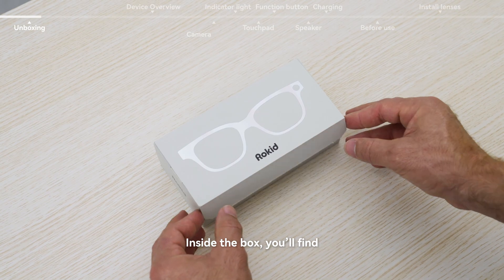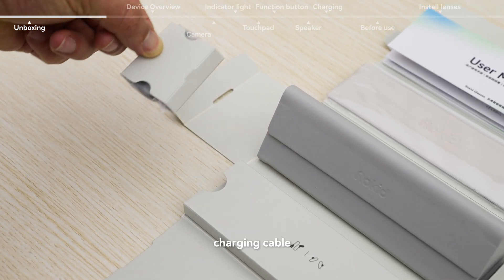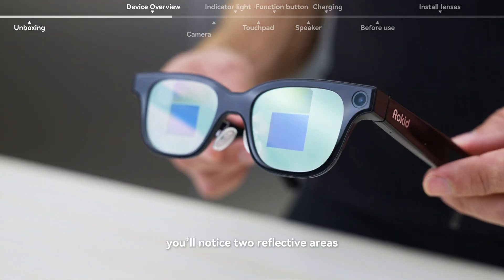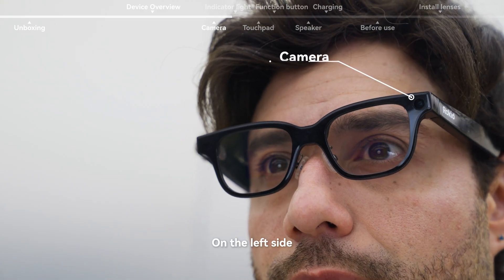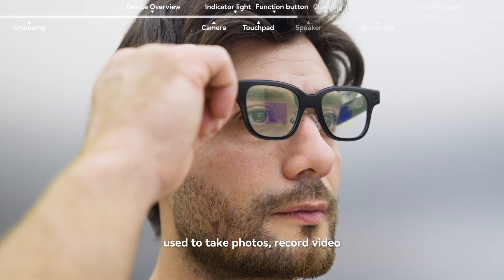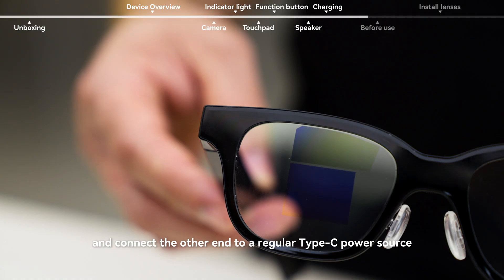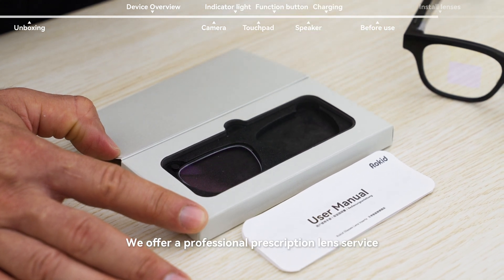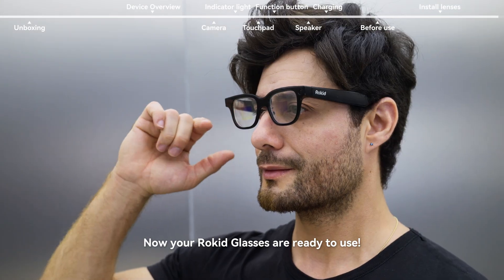Rokid Glasses｜Unboxing&Overview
Rokid glasses are the world's lightest, full-featured AI and AR glasses. They incorporate AI functionality and display into ordinary glasses, offering an unparalleled product with ultra-light and stylish design. Features like photo and video recording, real-time translation in nearly all languages, and a teleprompter are sure to change your lifestyle.

This video will guide you to use Rokid Glasses for the first time!